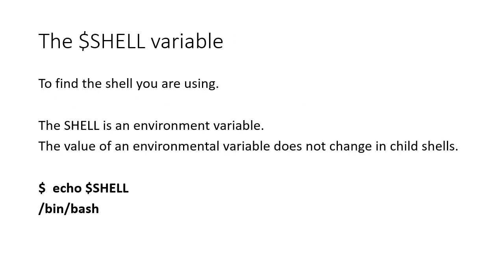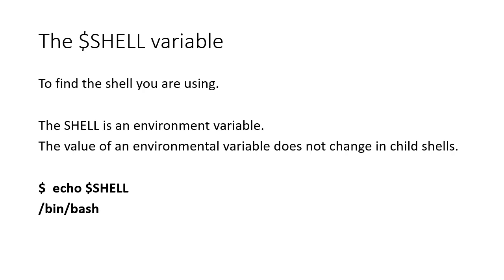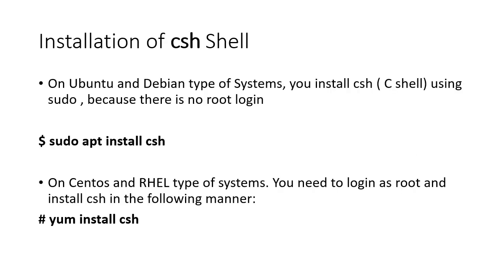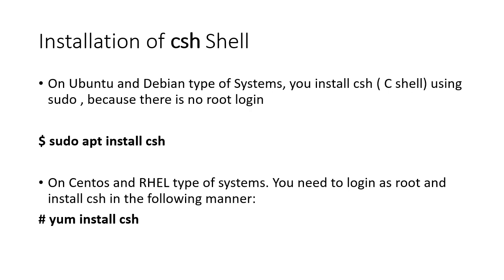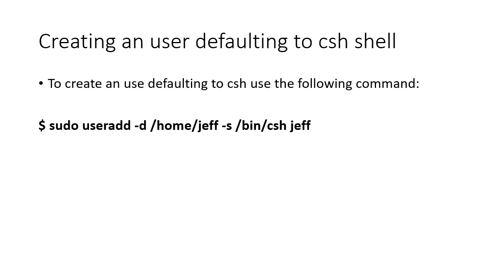Introduction to Learning C Shell Scripting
Want to learn Shell Scripting in the C shell environment?
Want to access the book " Learning C Shell Scripting Gently" free of cost?
Want to get a job in Engineering firms where the usage of C Shell environment and Scripting is rampant?
Want to learn Python,  BASH shell scripting and even the C language?
Tired of long pedagogical lectures from inexperienced Teachers?

Here's an opportunity to learn from a veteran of 25 years:

Just checkout the